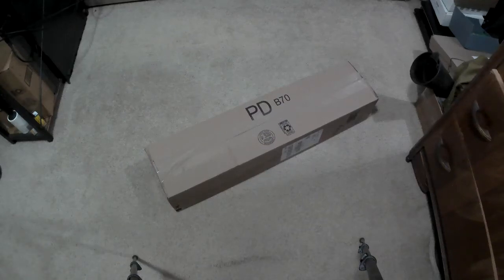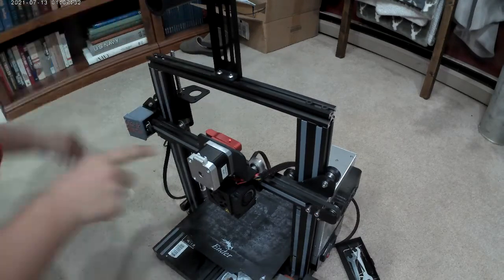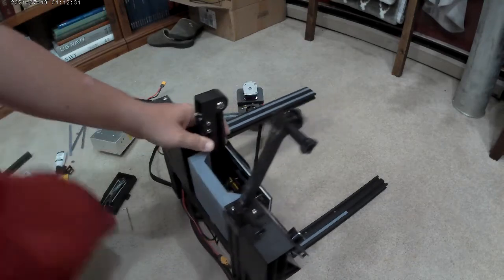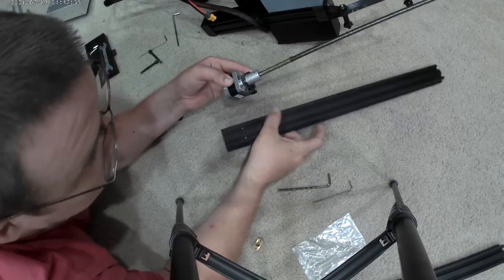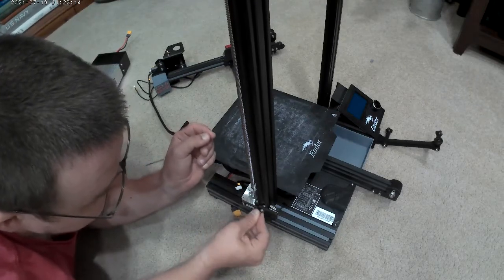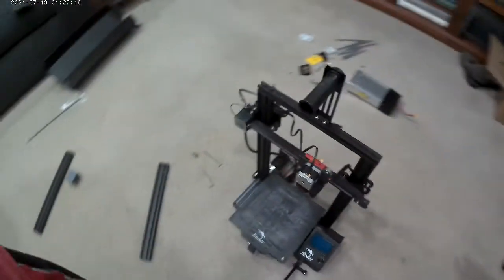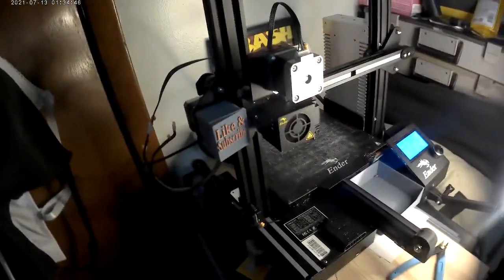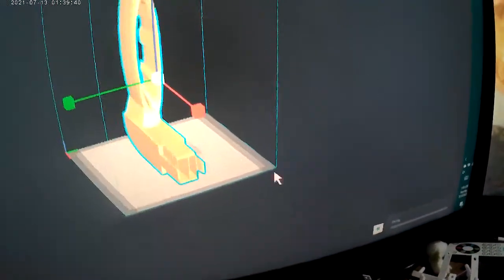Unboxing, Assembly Ender 3 Extension Kit Aluminum Extrusions Adding 4 Inches to Z-Axis